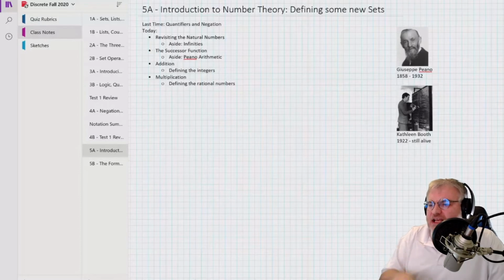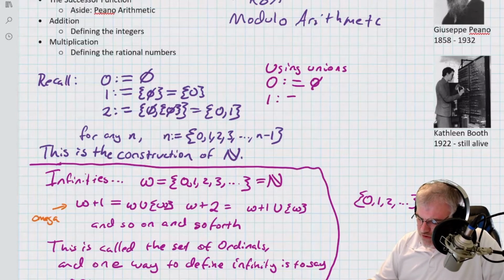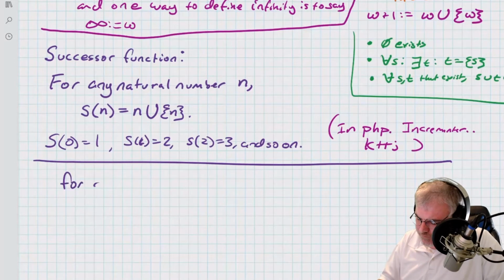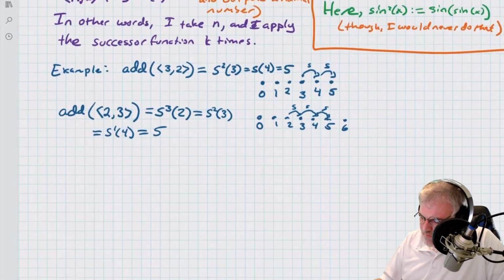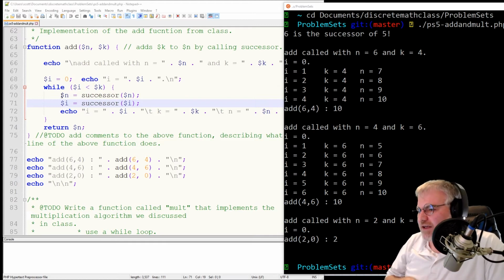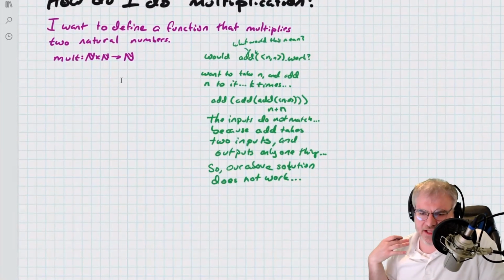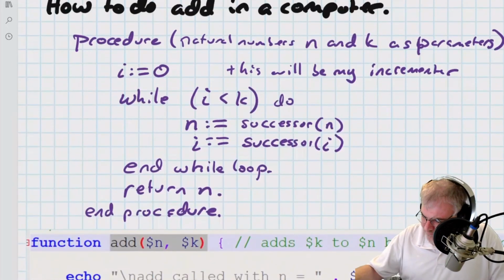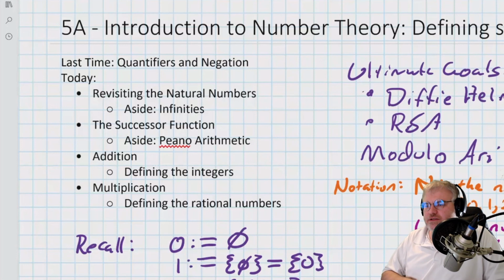Discrete Math Fall 2020 - 5A Addition and Subtraction to a Computer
• Revisiting the Natural Numbers
  ○ Aside: Infinities
 • The Successor Function
 • Addition
 • Multiplication